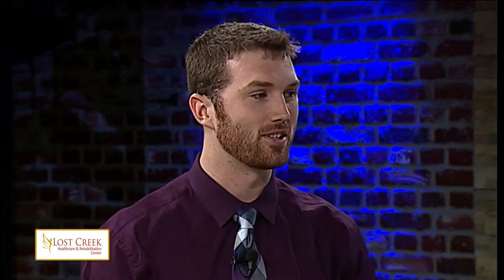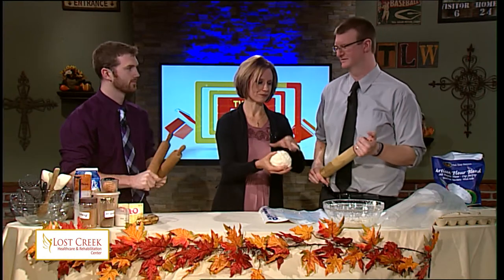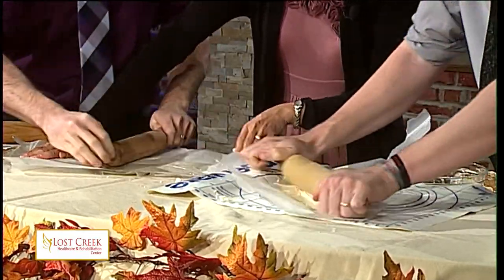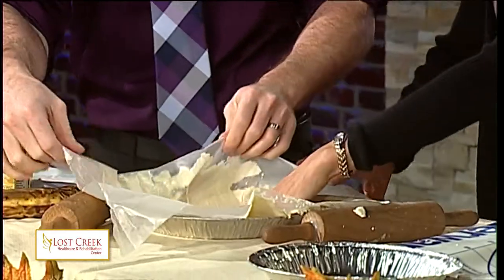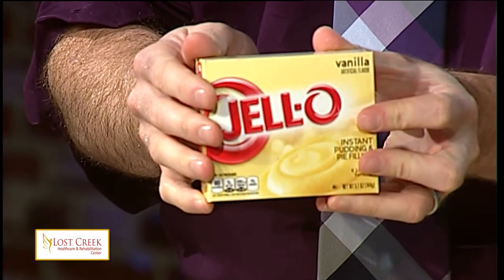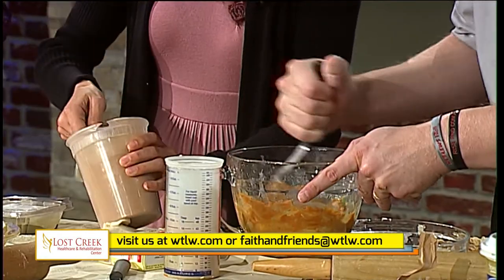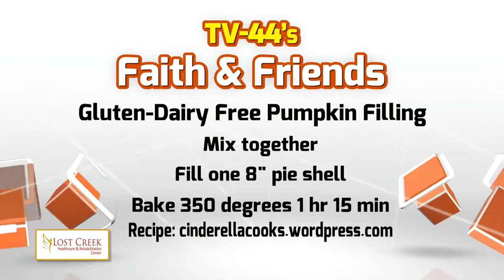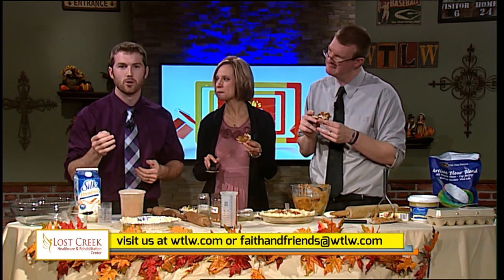Gluten & Dairy Free Pumpkin Pie